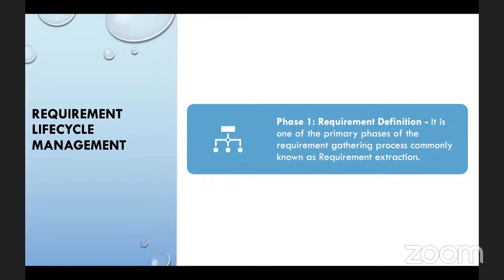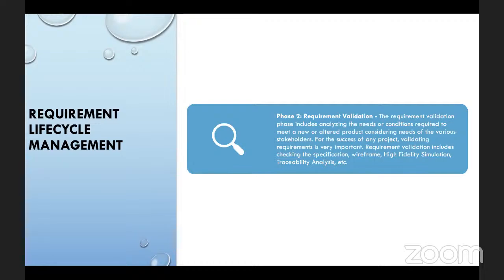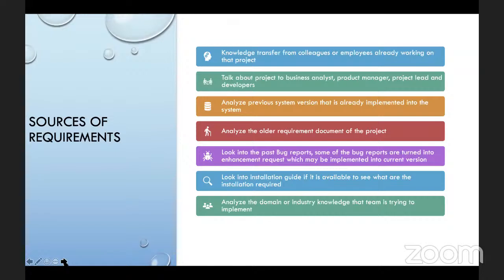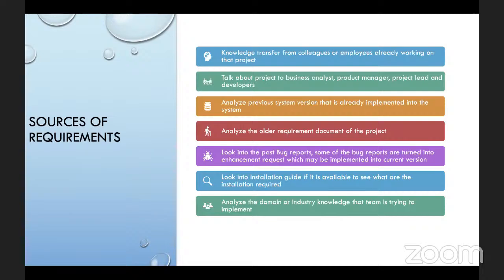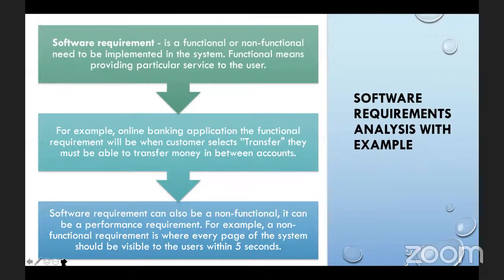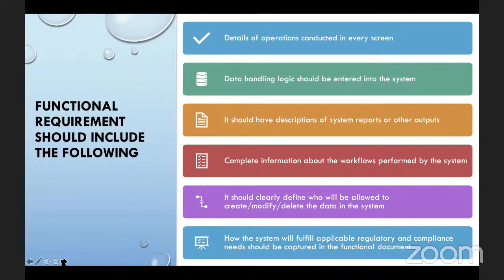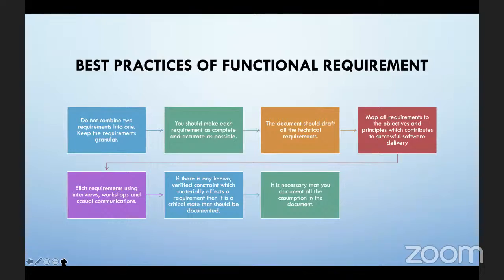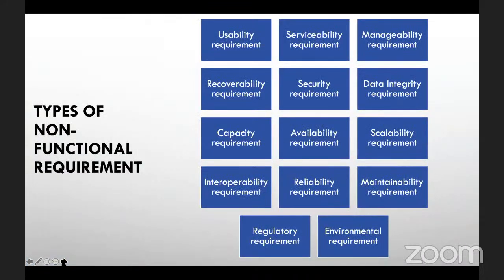Business Analyst | Product Owner | Product Management | Training Day 5